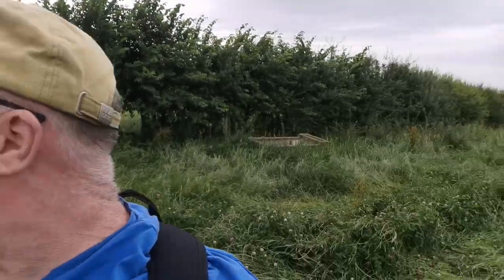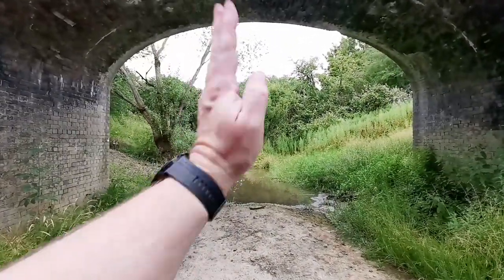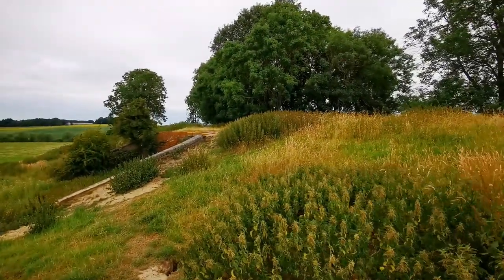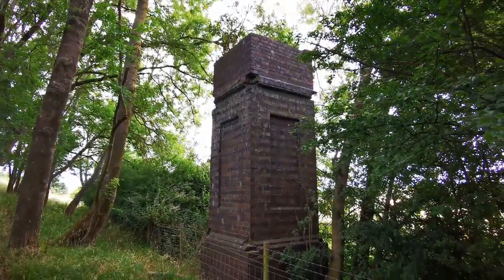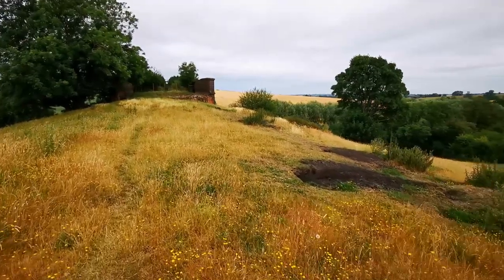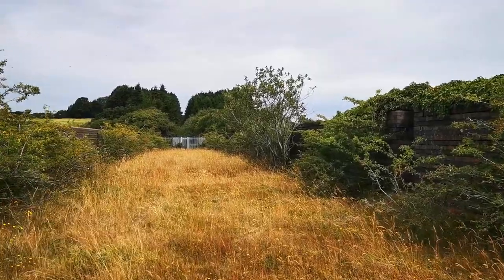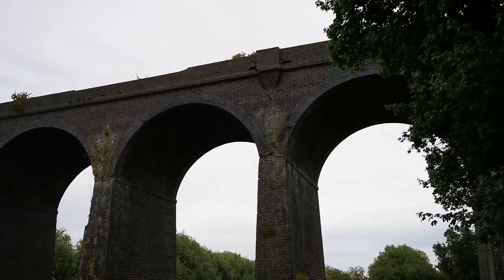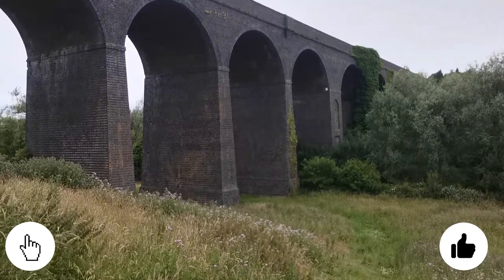Exploring Catesby Viaduct on the GCR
Join me as I explore the area around Catesby Viaduct and the Viaduct itself. Starting at the Northern Portal of Catesby Tunnel I discover a plate layers hut in great condition, a occupation bridge, a removed bridge and a water 'feature; which i cant figure out! finally walking onto the Viaduct, and its a real beauty! This is one of my favourite ever explores and all done in 30 degree heat!! enjoy!